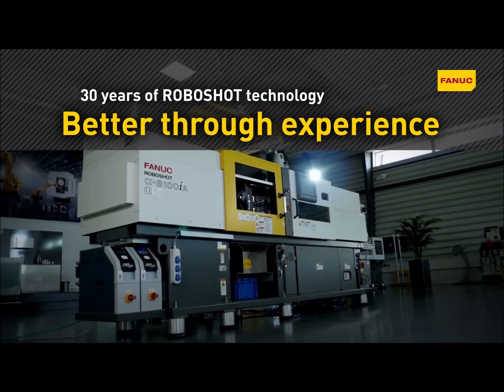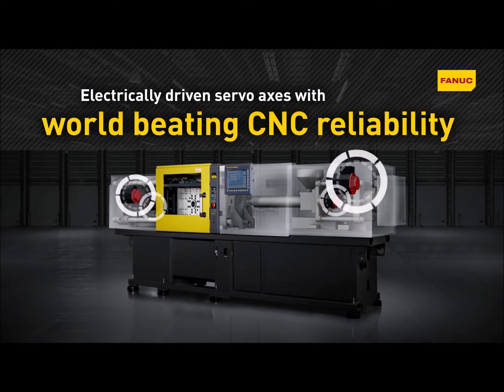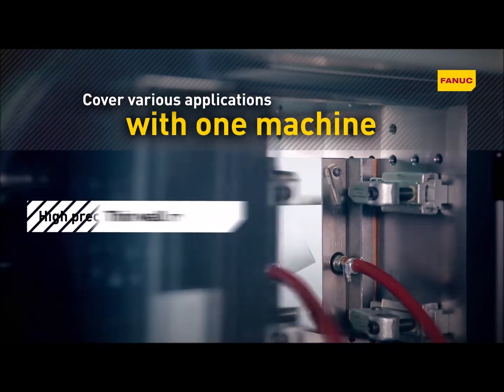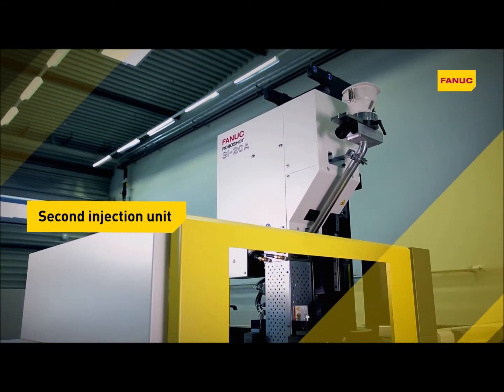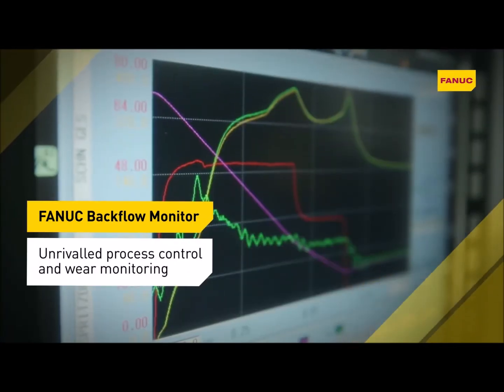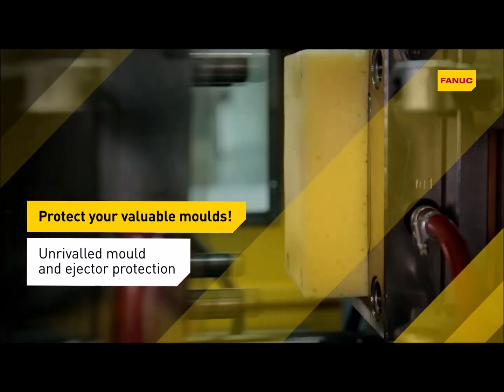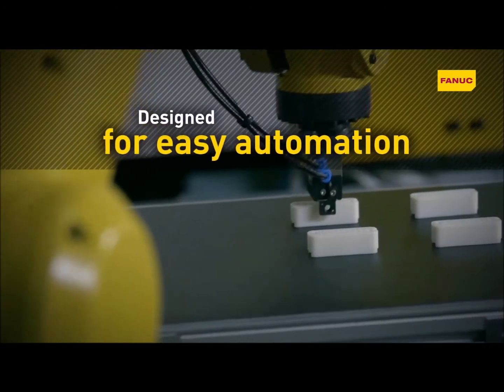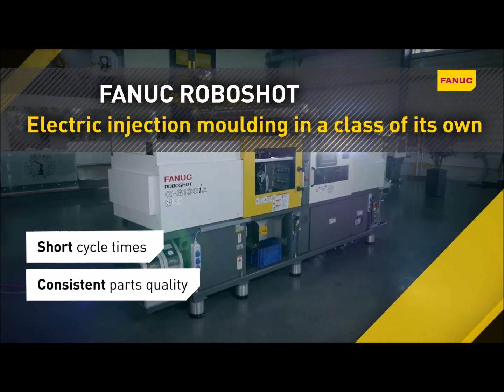Moldeo Cientifico ROBOSHOT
FANUC ROBOSHOT
Electric injection moulding in a class of its own.

Short cycle times, consistent parts quality

FANUC ROBOSHOT takes state-of-the-art CNC precision technology from turning and milling and applies it to electric injection moulding. The results are greater acceleration, ultimate precision of movement and extremely short cycle times to produce large quantities of consistently high-quality parts.